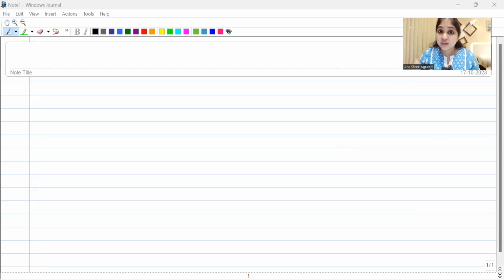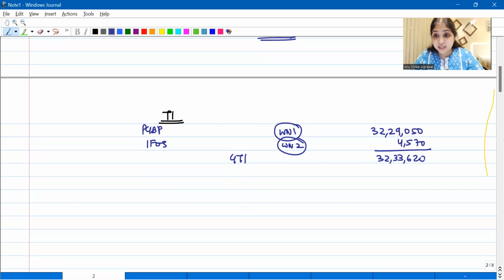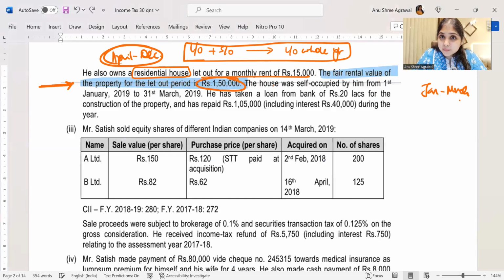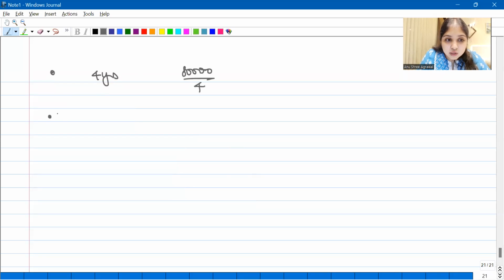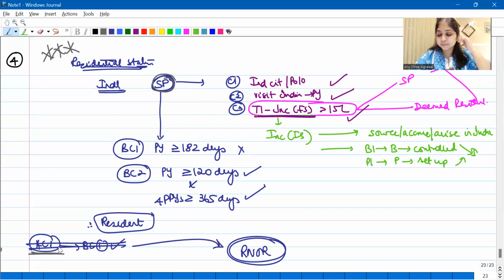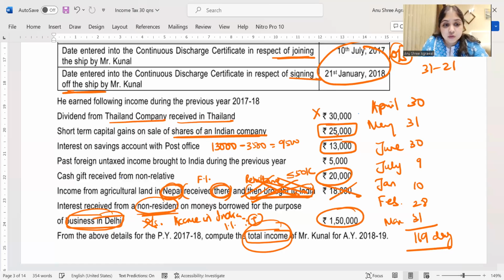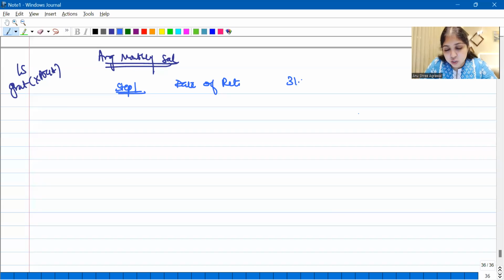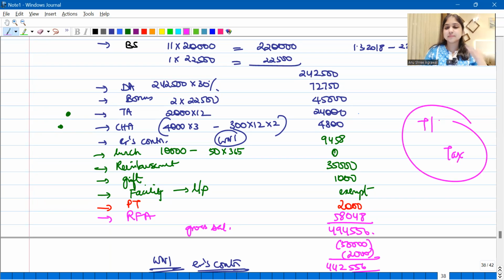Top 30 questions and concepts for CA Inter Income Tax Nov 2023 PART 1 (english)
Through this session, revise with me top 30 questions with corresponding concepts for CA Inter Income Tax for Nov 2023

The PDF used by me in this video can be found